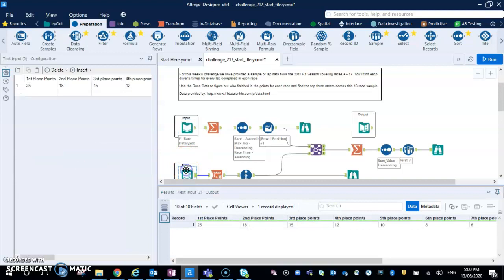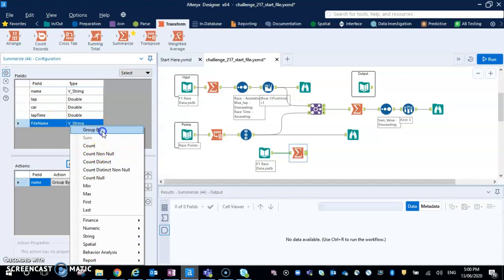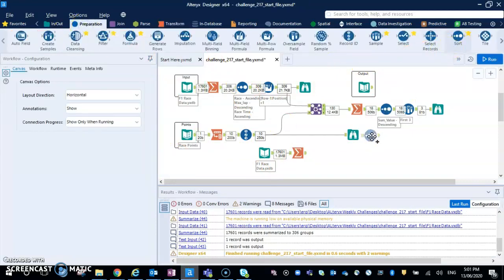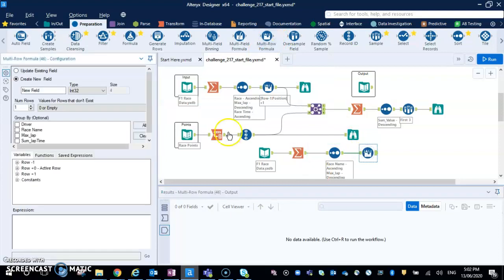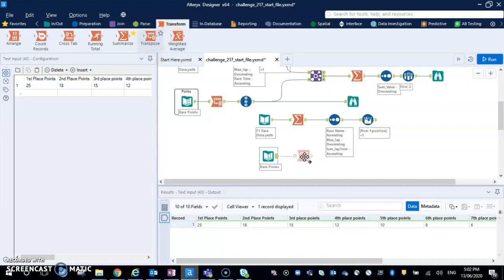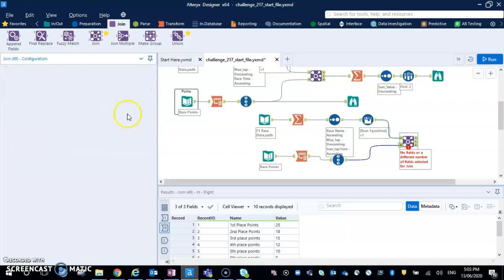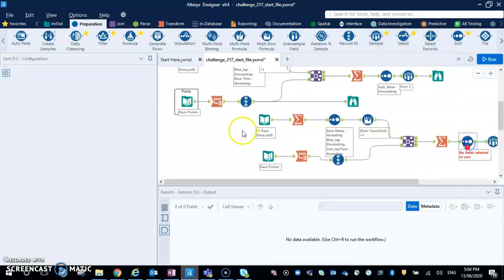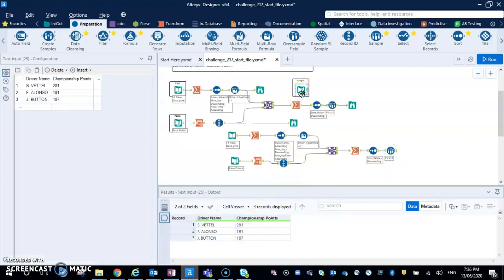Alteryx Weekly Challenge #217 A Fast Blast From The Past